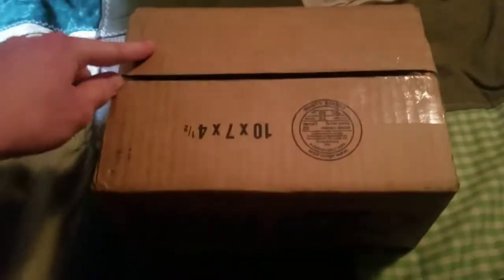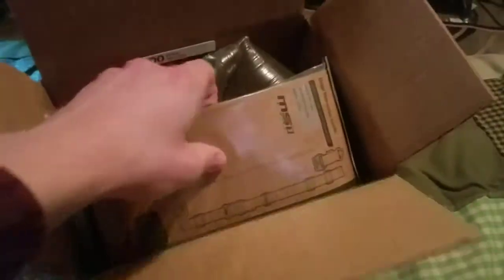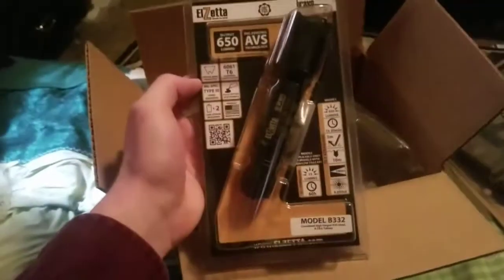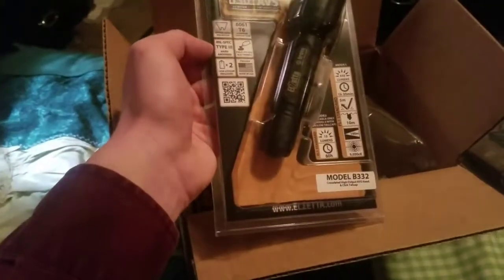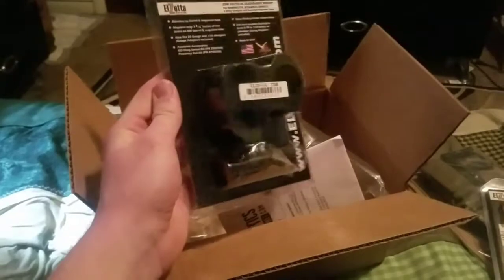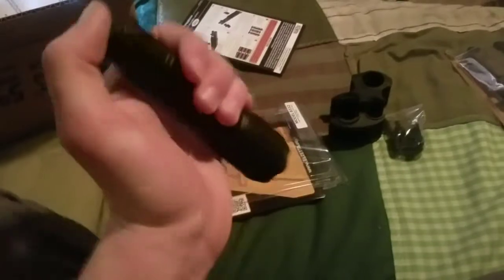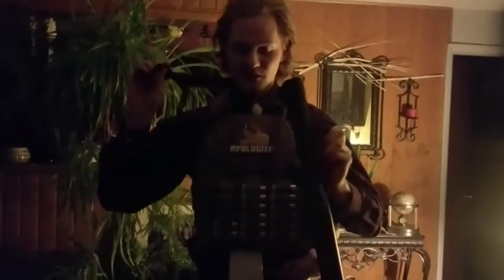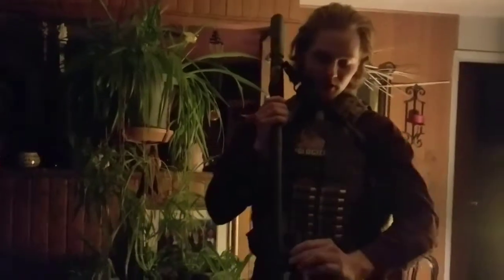Elzetta/Magpul Unboxing And Demo!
I'm quite a fan of this Elzetta Bravo and the Elzetta shotgun mount. It fits perfectly and works amazing. The sling from Magpul is pretty nice too!